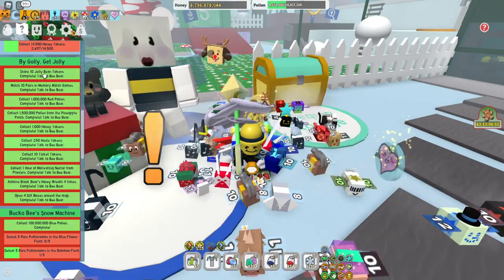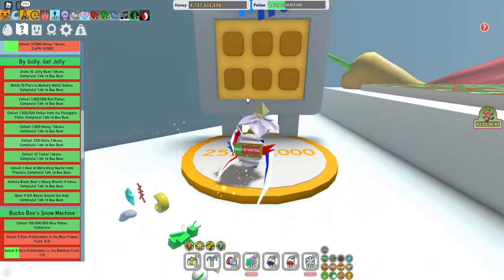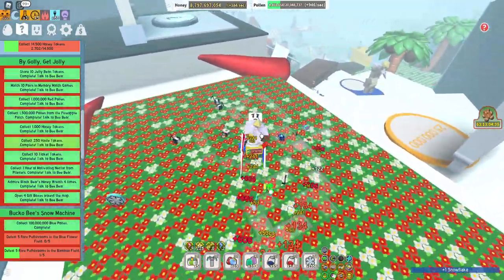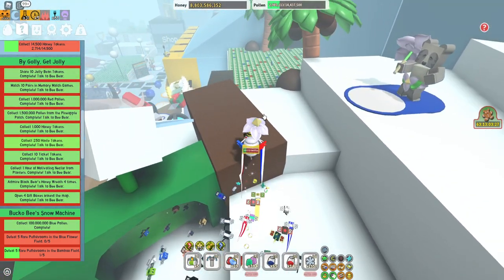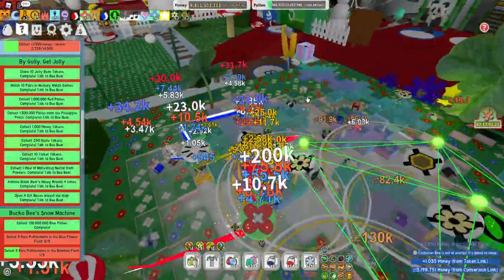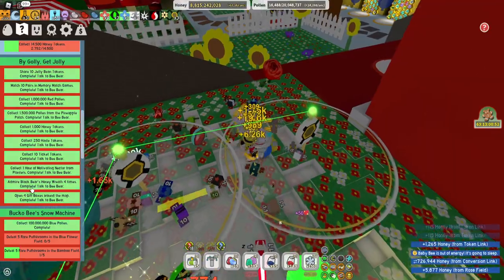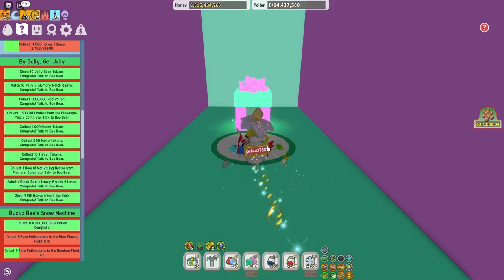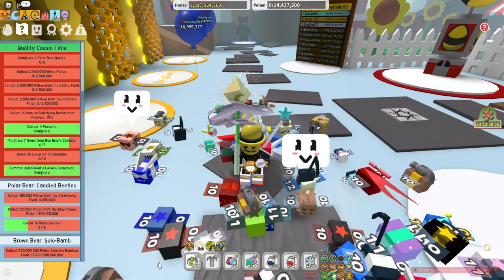By Golly Get Jolly QUEST TUTORIAL (Bee Swarm Simulator) BEESMAS UPDATE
in this video i will be showing you how to finish the quest by golly get jolly by bee bear in bee swarm simulator it is one of the newest quests released by the beesmas update

The Quest:

Share 10 Jelly Bean Tokens.
Match 10 Pairs in Memory Match Games.
Collect 1,000,000 Red Pollen.
Collect 1,500,000 Pollen from the Pineapple Patch.
Collect 1,000 Honey Tokens.
Collect 250 Haste Tokens.
Collect 10 Ticket Tokens.
Collect 1 Hour of Motivating Nectar from Planters.
Admire Black Bear's Honey Wreath 4 times.
Open 4 Gift Boxes around the map.
×2,500,000 Honey
×1 Glue
×10 Whirligigs
×1 Smooth Dice
×1 Tropical Drink
×5 Micro-Converters
×2 Gingerbread Bears

Bee Bear Info:

Bee Bear is a traveling bear who appears during Beesmas. He is one of the four temporary quest givers, the others being Sun Bear, Gummy Bear, and Bubble Bee Man.

In 2018, his quests were focused on creating presents, which could be later given to NPCs. At the end of his quests, he gave players a special bee, the Festive Bee (or, if they already had one by buying the Festive Bee Pack or from the Ticket Tent, he gave 500 tickets instead). He was located in the traveling bear area in front of the Ant Gate on December 19, 2018 to January 31, 2019 during his first visit.

His second visit was from December 22, 2019 to February 10, 2020. Bee Bear rewarded the player a Cub Buddy after the 10 quests that a player did, and the Bee Cub Skin after another 5 quests. His quests consisted of a variety of different requirements. Some included collecting pollen, tokens, goo, defeating mobs, putting ornaments on the Beesmas Tree, and more. He stood in front of the Dandelion Field, next to the Festive Present, the first time that a traveling bear was not located in front of the Ant Gate.

His third visit was from December 25, 2020 to March 1st, 2021. His quests were used to help introduce Beequips. His quests also required completing and using Beesmas Decorations from multiple NPCs, collecting Snowflakes, purchasing items from his catalog, and delivering presents. He rewarded players with a Festive Bee (500 tickets if Festive Bee was already owned by the player) when his first 15 quests were completed, and rewarded a Festive Wreath beequip for the Festive Bee when all his quests were completed.

His fourth and current visit began on December 26, 2021. His quests were used to help introduce the new Planters, rewarded a special type of his own (Festive Planters), alongside giving players the opportunity to obtain a Cub Buddy once more.